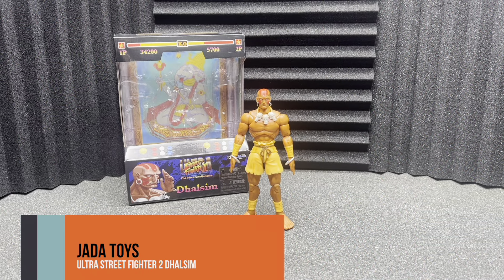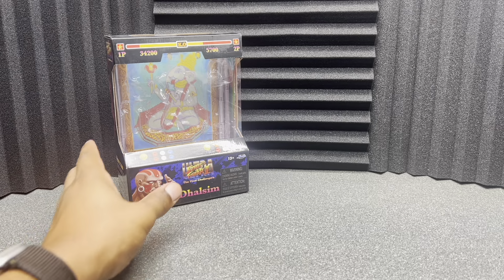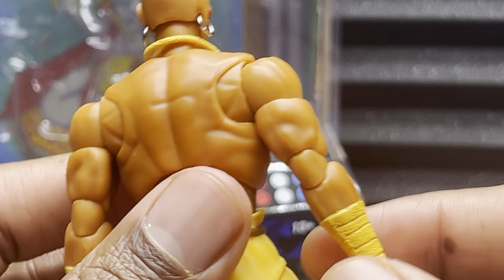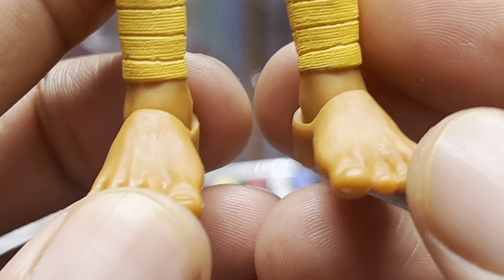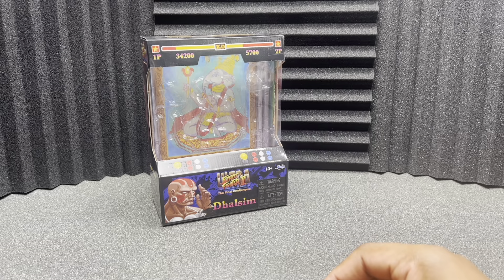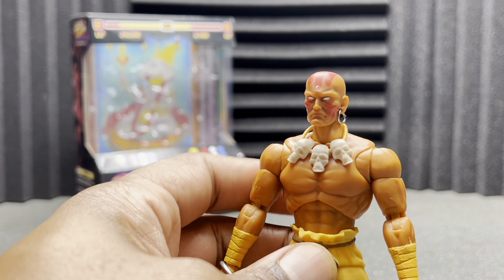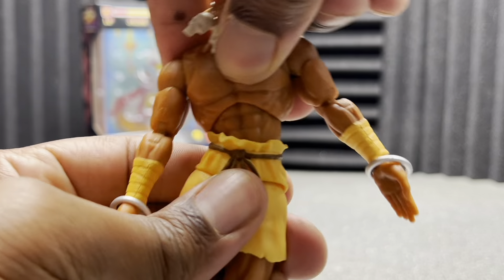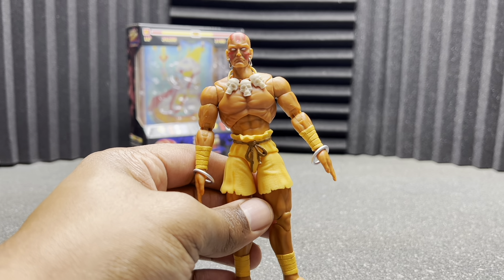JADA TOYS: ULTRA STREET FIGHTER 2 DHALSIM SUPER LATE REVIEW!